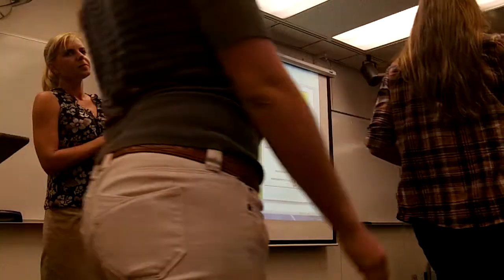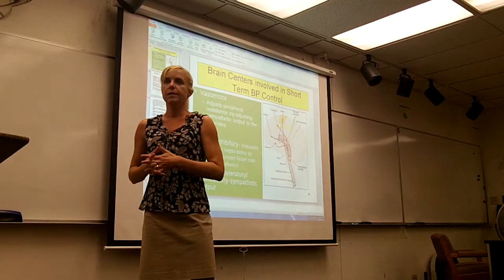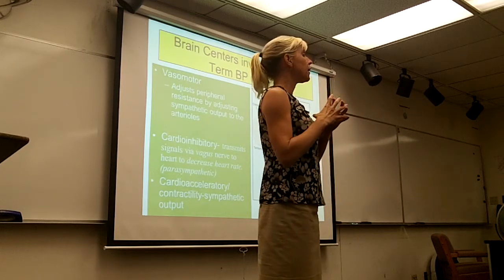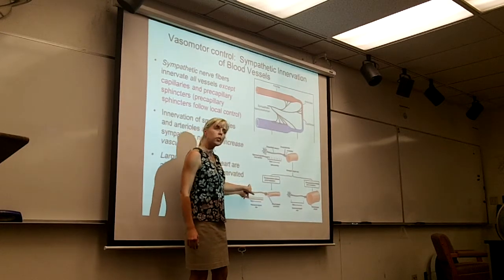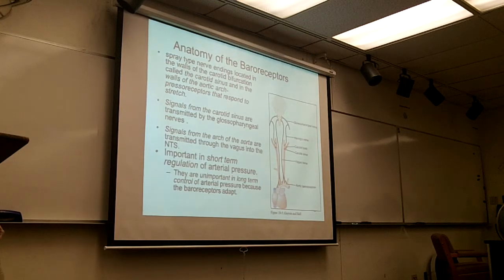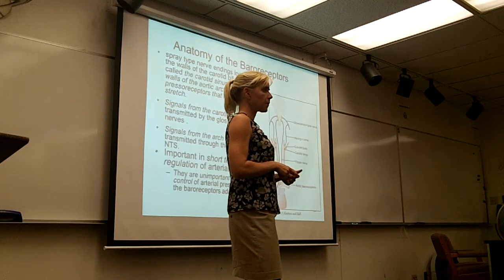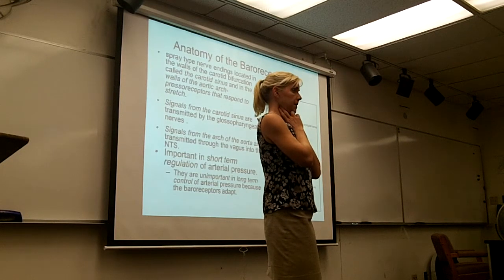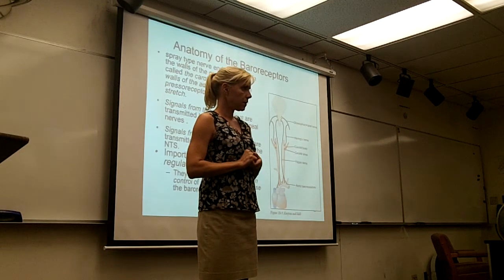hemodynamics live part 10